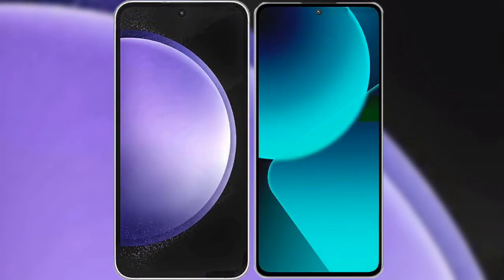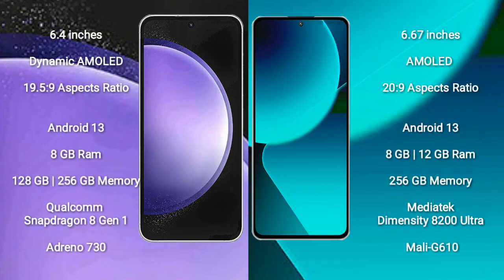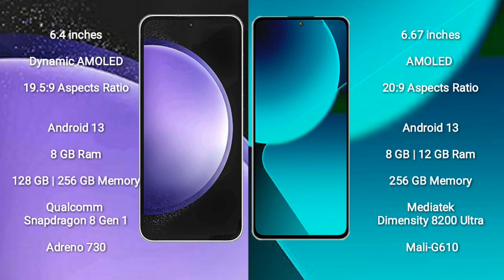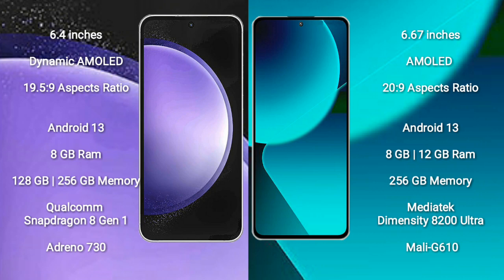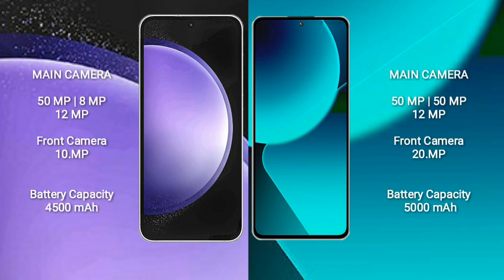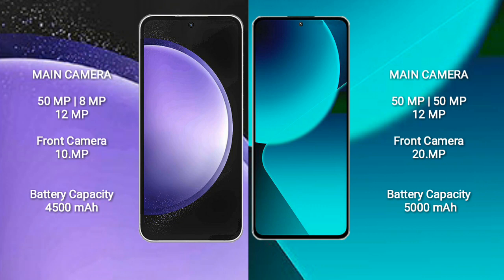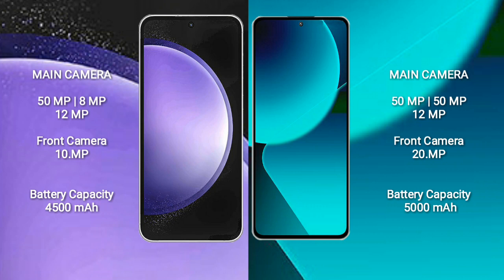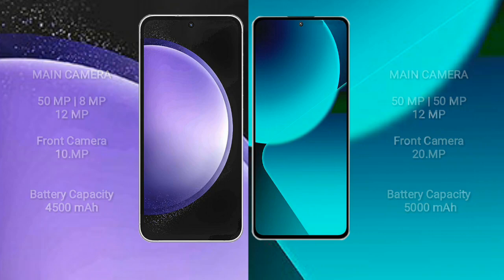Samsung Galaxy S23 FE vs Xiaomi 13T Review